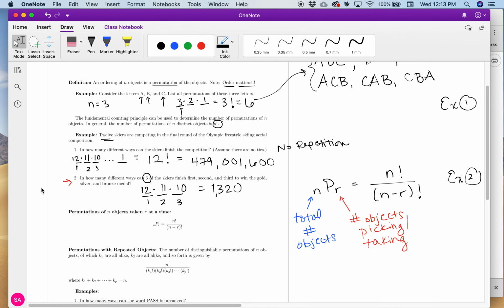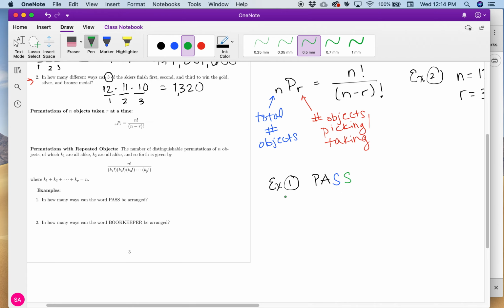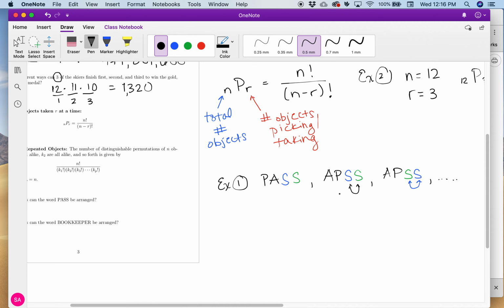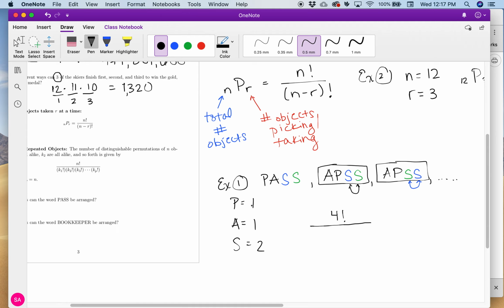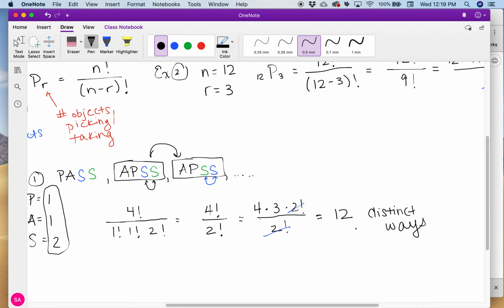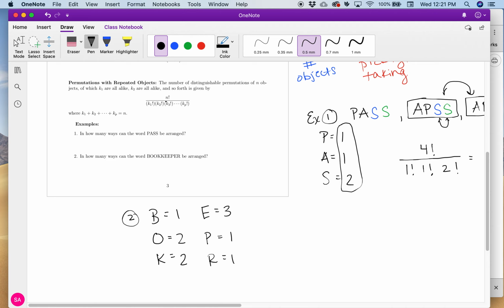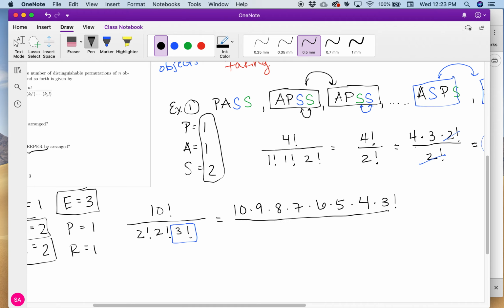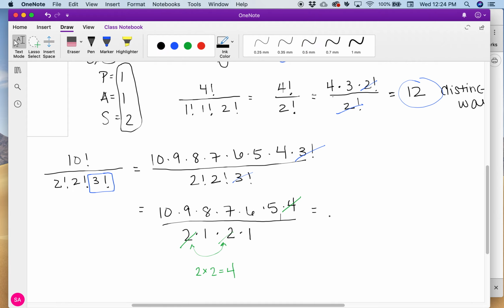Permutations Part 2